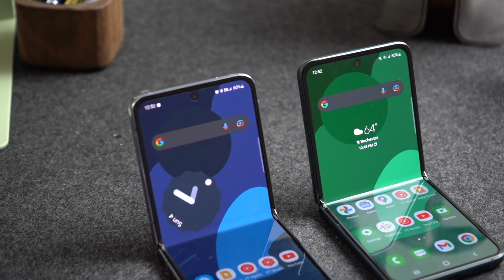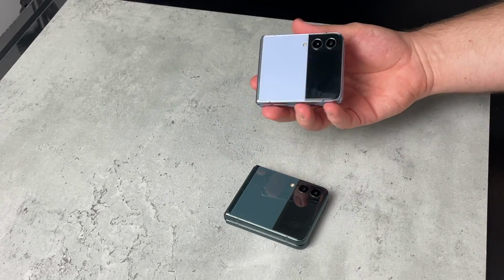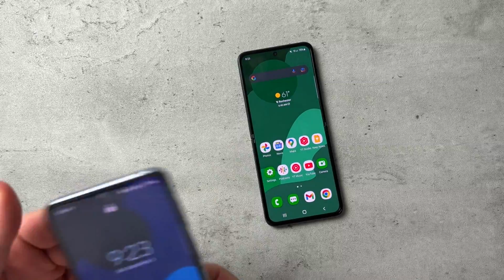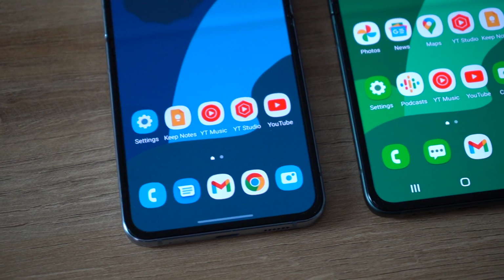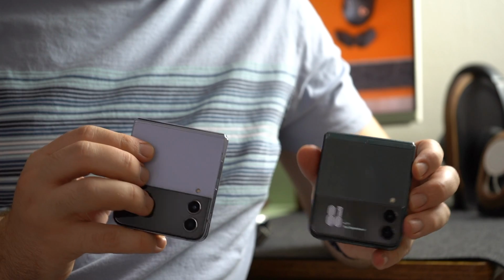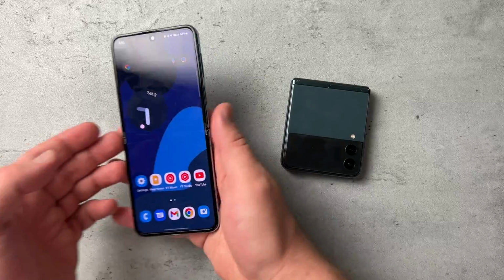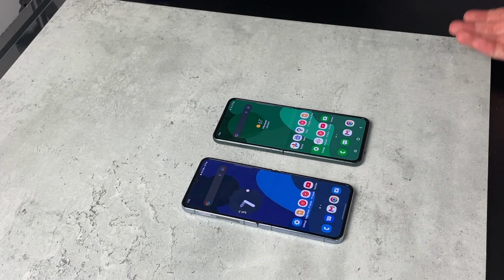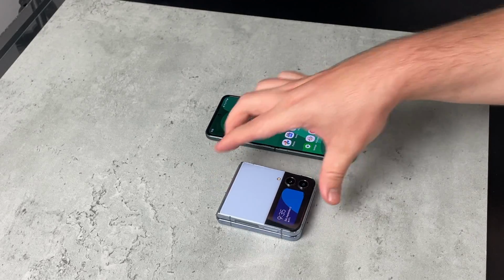Samsung Galaxy Z Flip 4 vs Galaxy Z Flip 3: Is It Worth The Upgrade?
Galaxy Z Flip 3 (Green) (Amazon)

My Gear!
2021 Apple iPad Mini (Wi-Fi, 64GB) - Purple (Amazon)
Galaxy Watch 4 Classic 46mm (Silver) (Amazon)